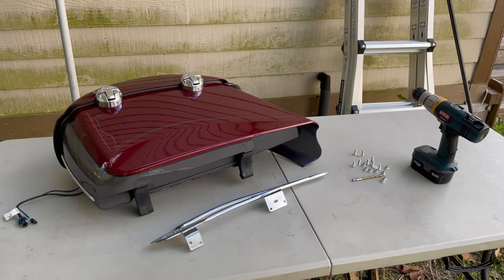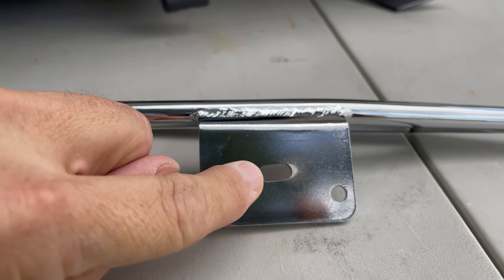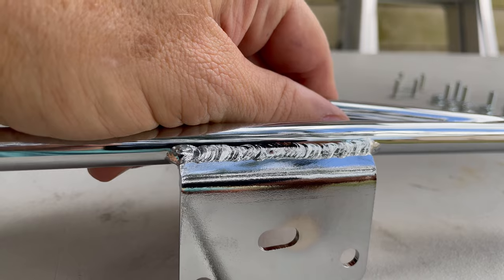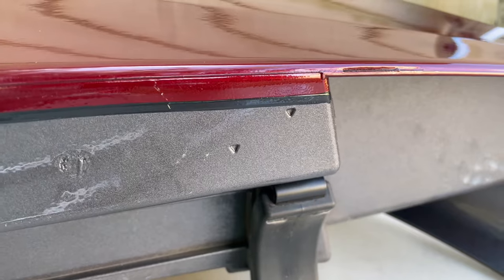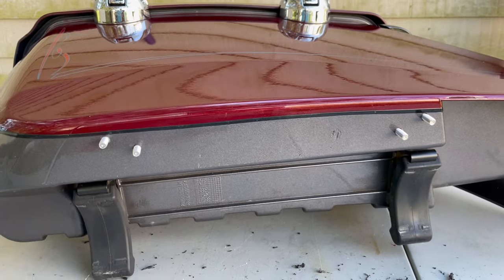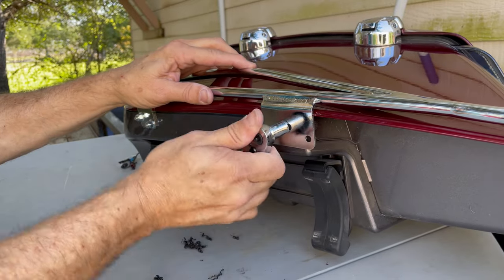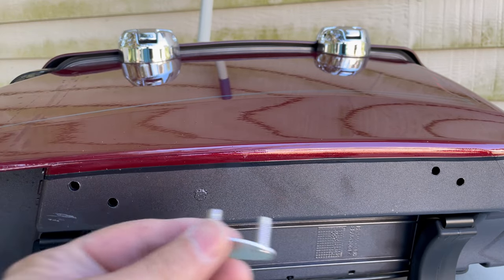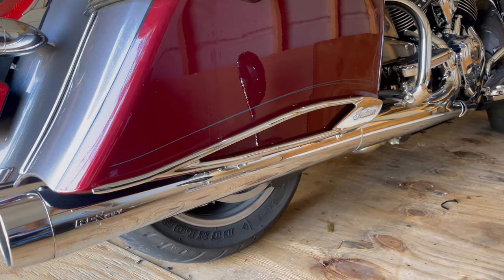2019 Indian Springfield saddlebag rail trim install (part 2880917-156). ***Read description first!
***READ THE FOLLOWING PARAGRAPH BEFORE INSTALLING:
After making this installation, I elected to go back and "reverse" the direction of the four double-screw posts and locking nuts. Doing it this way makes the exterior look much better (so the lock nuts are no longer visible), and also helps to keep thieves from stealing my new rails since the lock nuts are now on the "inside" of the locked saddlebags!

This is a quick install video of my new Indian-branded saddlebag rails. The part number is 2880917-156. As mentioned above, I suggest you reverse the screw posts and lock nuts from how it's shown in this video. Sorry. I just thought of doing it this way AFTER making the dang video!

Kuryakyn 5690 led brake light strips: